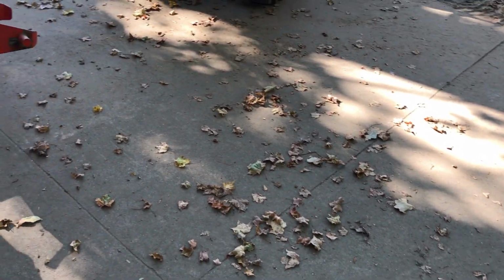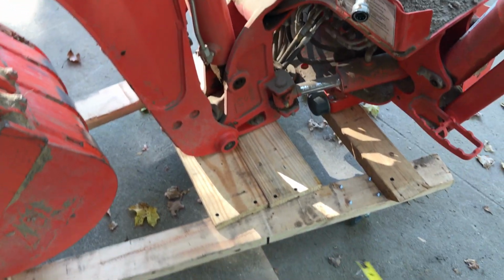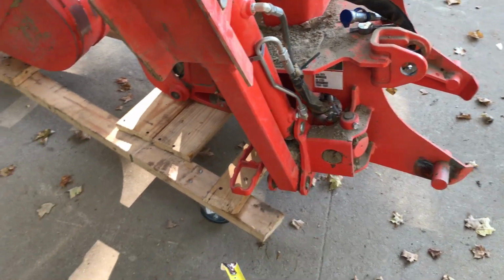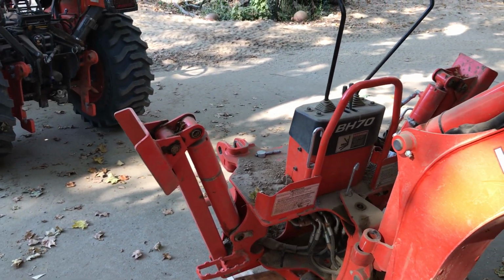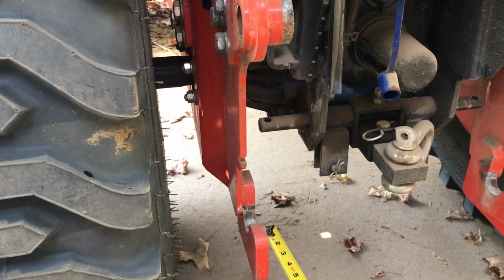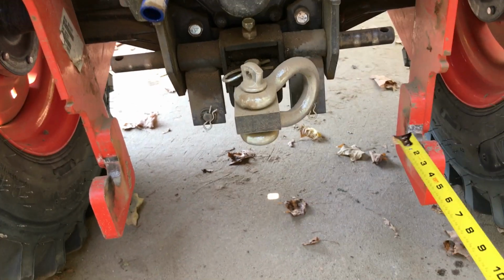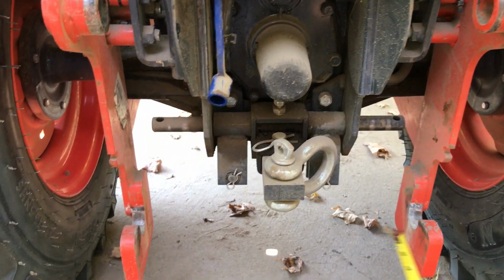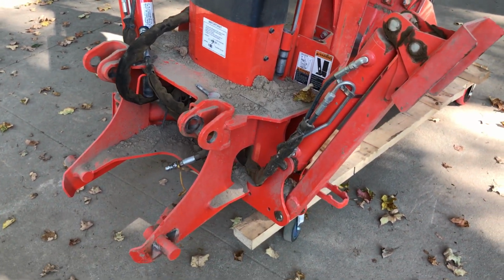2017 Kubota B 2601 BH DOLLY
I made my BH dolly out of 2x4s also trouble installing the BH.